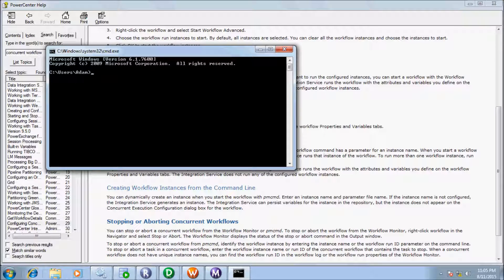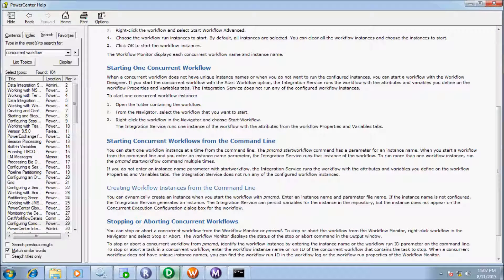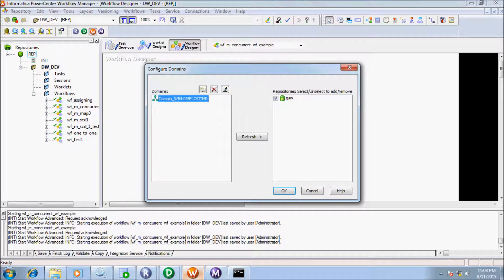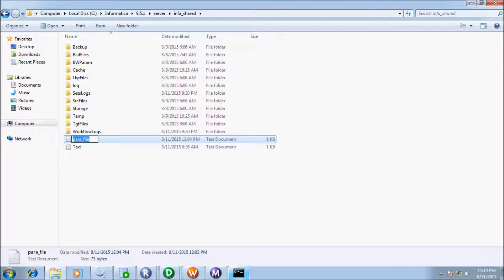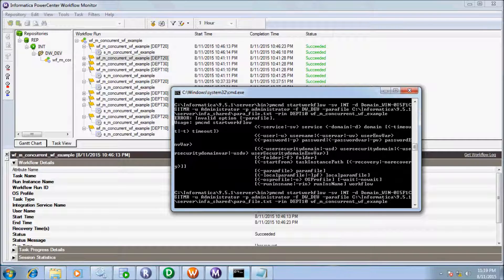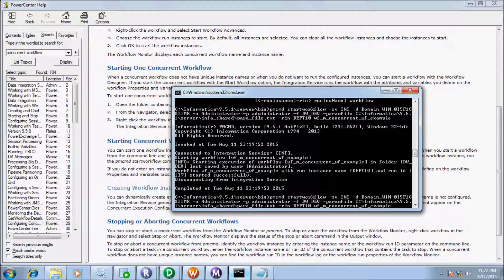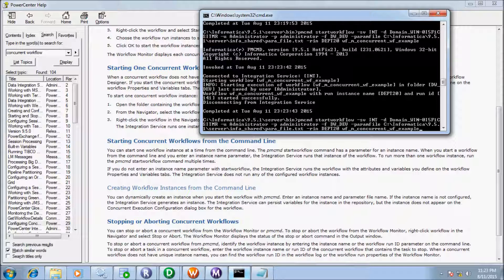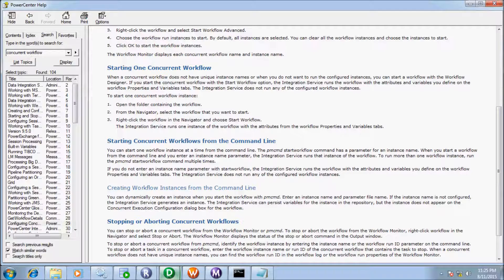Starting Concurrent Workflows From The Command Line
You can start one workflow Instance at a time from the command line mode.
Using Command Line Mode To Start Concurrent Workflow